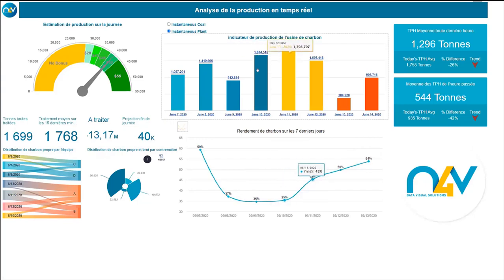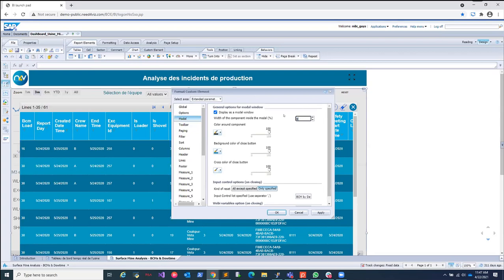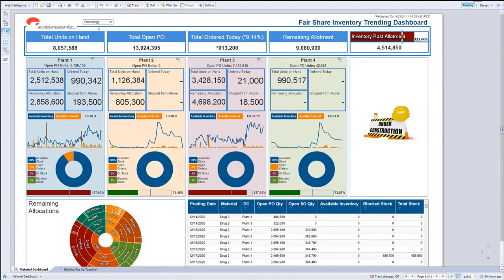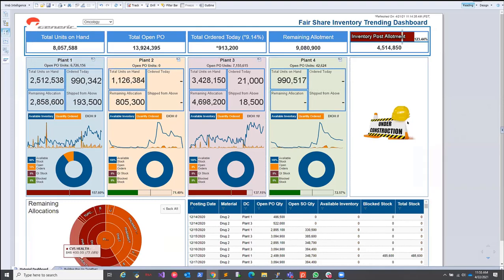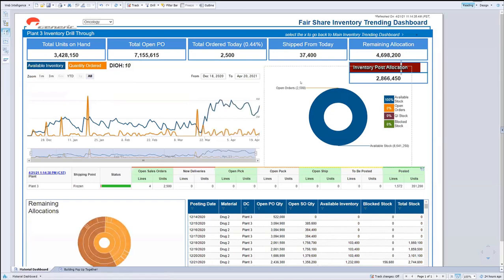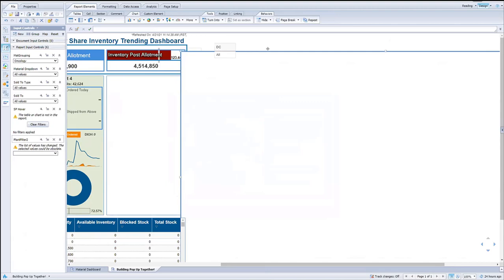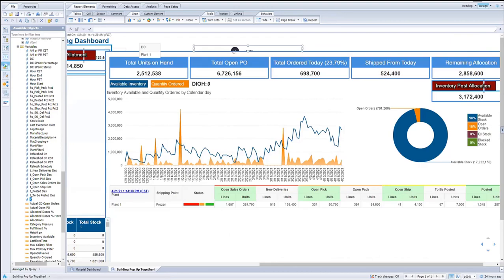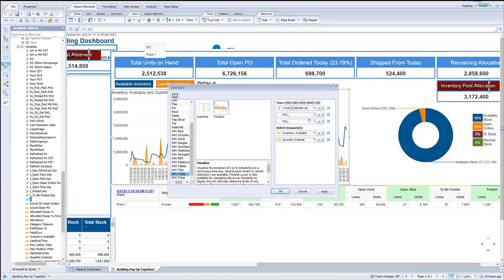Turn Web Intelligence Reports into Interactive Dashboards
While Web Intelligence has been traditionally seen as a BI reporting tool, more and more organizations are using it to create amazing and effective dashboards.

This eye-opening recently updated session will take you on a step by step journey on how to take existing Web Intelligence reports and transform them into beautiful, intricate, interactive and now Dazzling dashboards using many of the new features and capabilities available in the latest BI 4.2 release. Including integration of the Need4Viz add-on components.

The second presentation of the day for the virtual Midwest BusinessObjects User Group that took place LIVE on April 22nd, 2021. You can view all upcoming (and past) BusinessObjects User Groups right